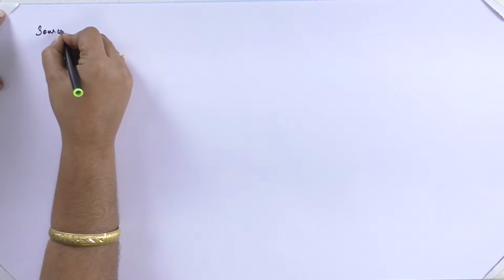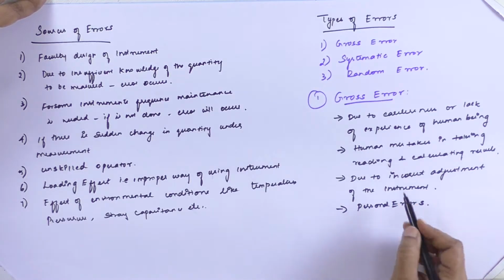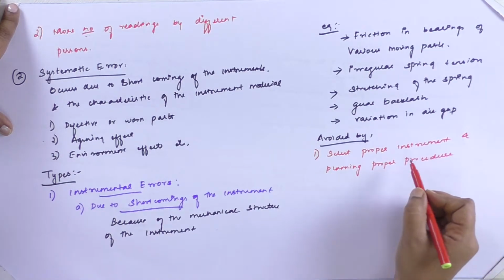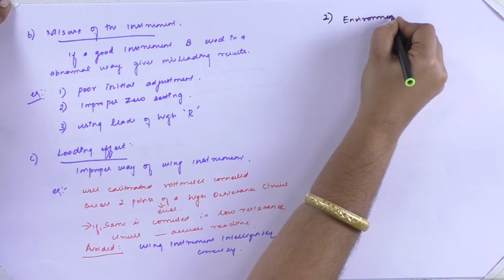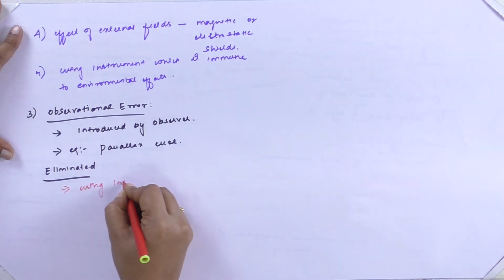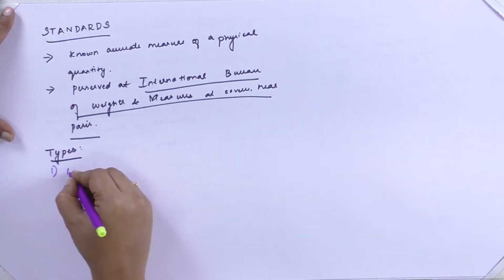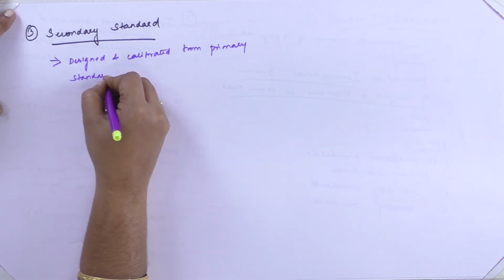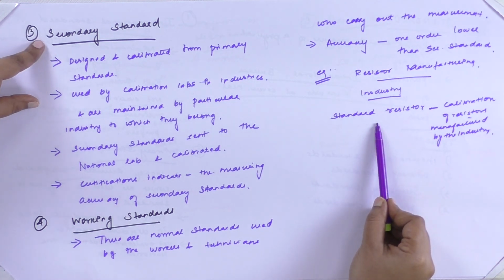BIT 15EE403 Measurments & Instrumentation Unit 01 Lec 04 & 05